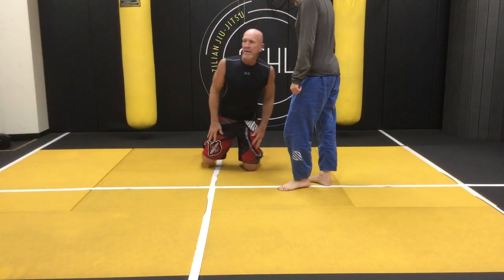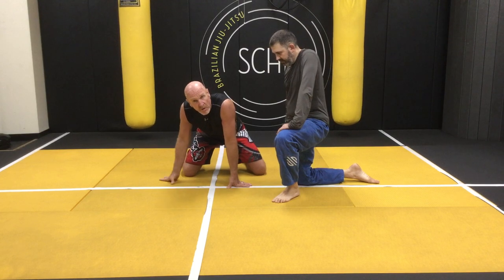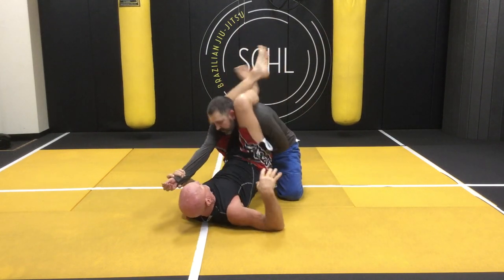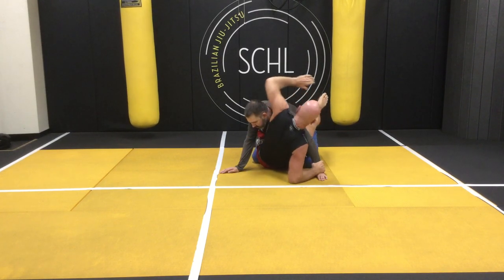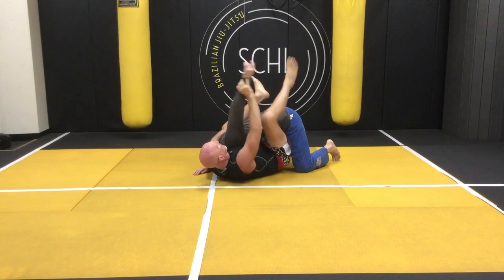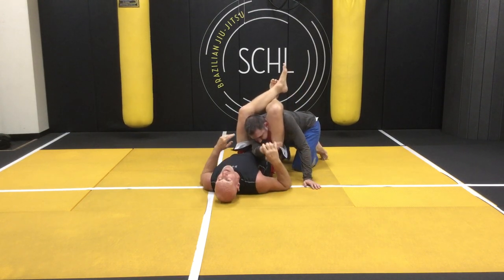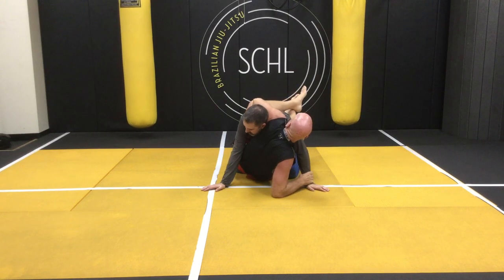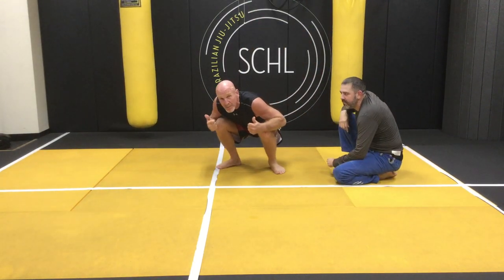BJJ for over 60 years old. Rat Guard basics.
Having had a few back surgeries, double knee replacements ,and being 64 years old, I am always searching for ways to adapt to the physical limitations of age and injuries. I learned this technique from watching Rene Dreifuss. You can find his channel on YouTube for some helpful techniques.